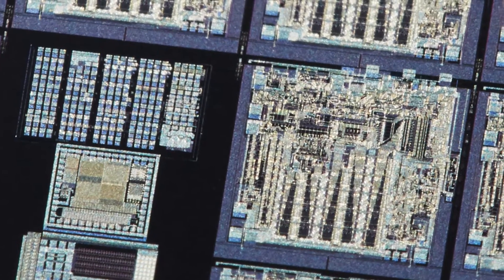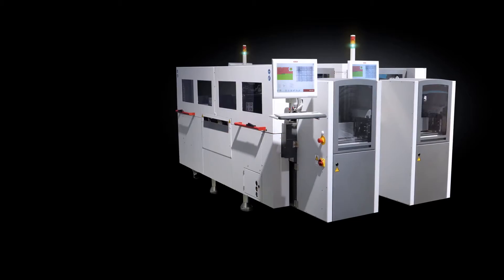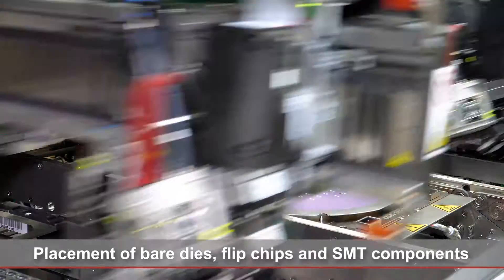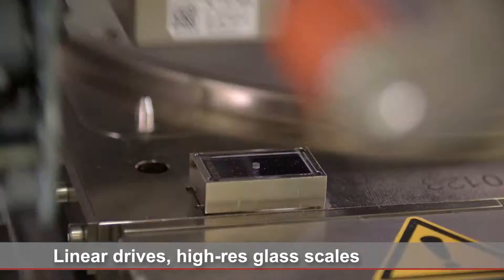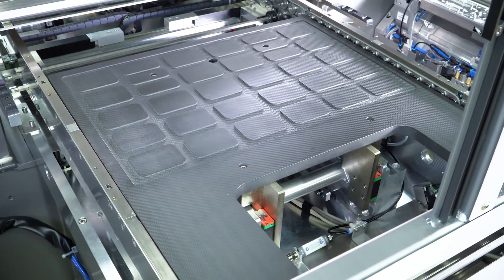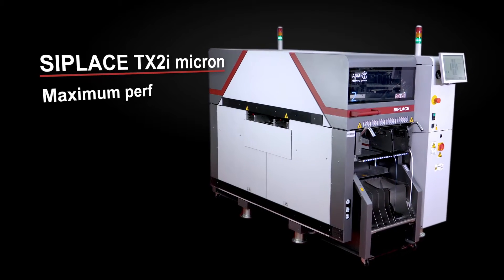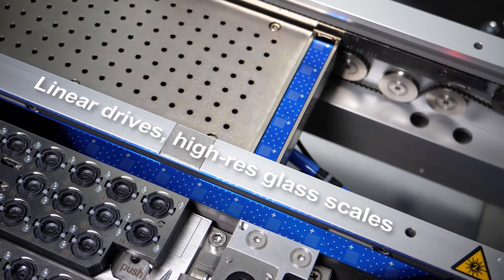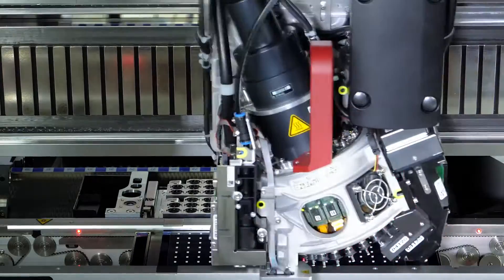Advanced Packaging with SIPLACE CA and SIPLACE TX micron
Do you combine bare-die placement with the placement of classic SMT components in your production? The SIPLACE CA is a uniquely innovative solution which tears down the borders between semiconductor backend and SMT handling. For the first time you can run both processes on a single machine – even simultaneously.